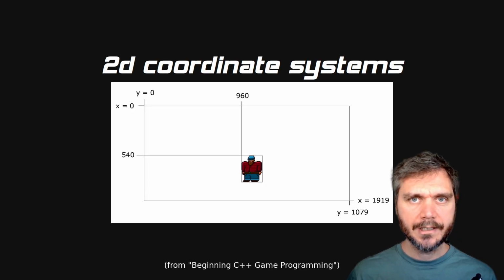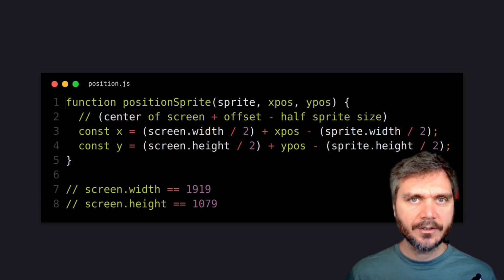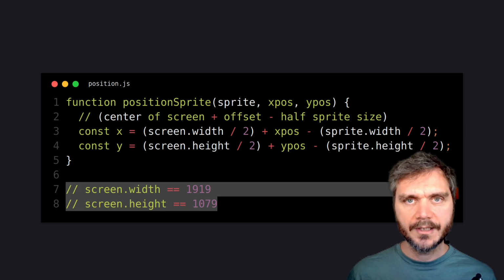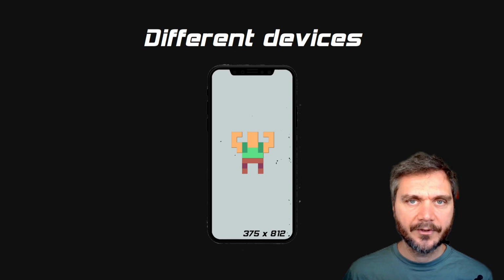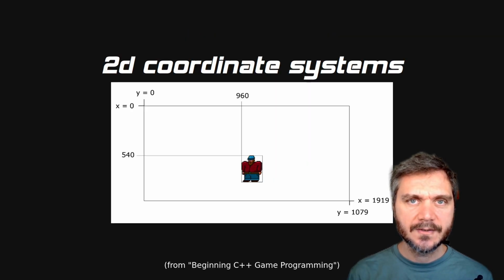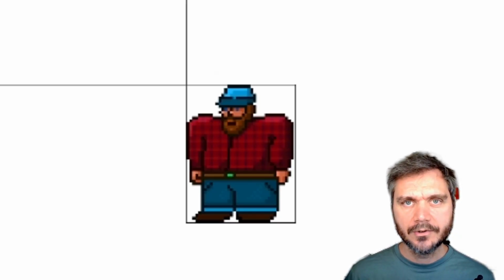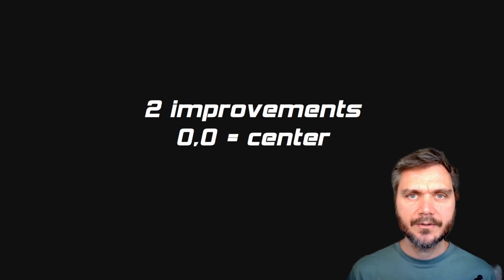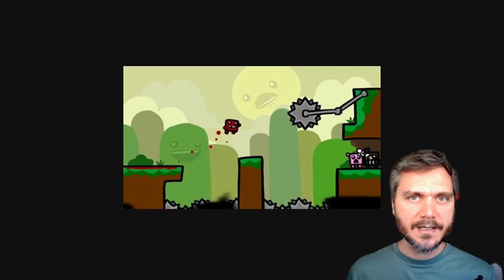A Better 2d Game Coordinate System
We can do better than the traditional pixel based 2d game coordinate system, which is difficult to work with and breaks on different devices and aspect ratios.